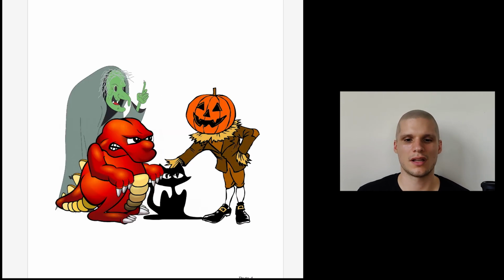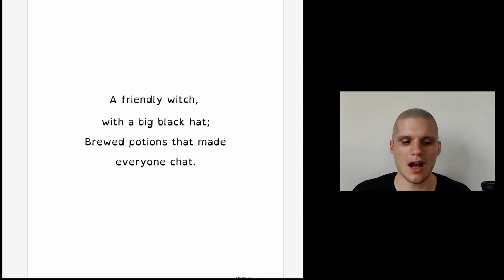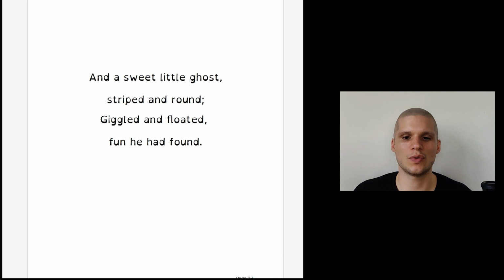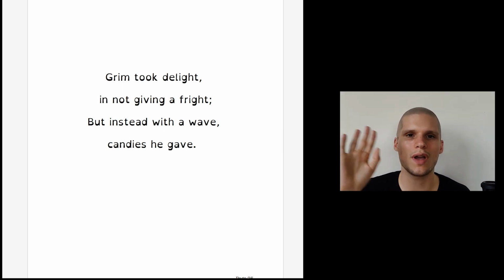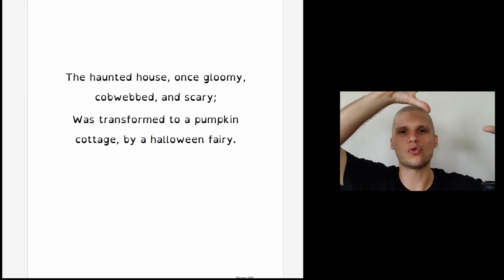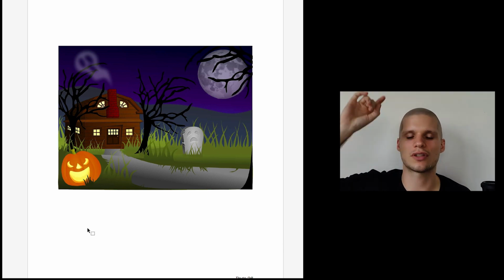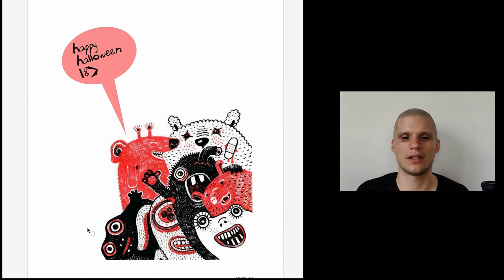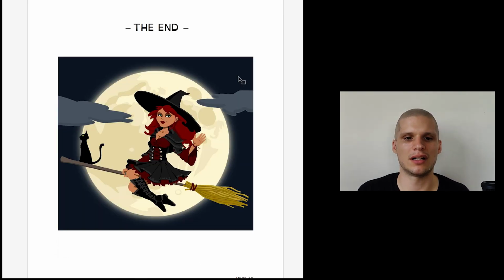Scary No More: The Conclusion | Learn English Naturally | English Comprehensible Input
the sequel will be oops yes scary more in fact

Learn English the natural way. Using comprehensible input, all you need is listening practice. Just relax and try to understand.